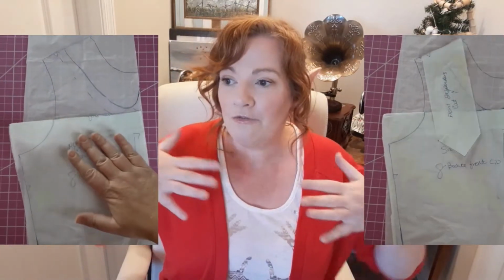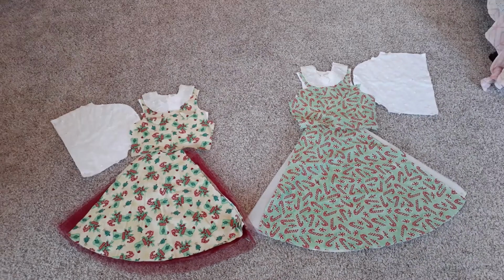Making Super Cute Elf Dresses from a super basic New Look Pattern with a little but of creativity!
I made a set of coordinating elf dresses for my kiddo and her bestie using New Look 6359 and some fabric I already had in inventory! They came out so cute and the girls were the cutest elves in the Christmas parade.

☕🍩Help me to continue to grow my channel by showing your love and support by buying me a cup of coffee!

Stuff I used:
red Ric rack
red buttons
candy cane buttons
white embroidered fabric

Stuff I love:
My sewing machine
My ruler

00:00 intro
04:46 - reveal
01:12 - pattern
02:40 - Assembly
07:29 Final thoughts
07:55 Outtakes